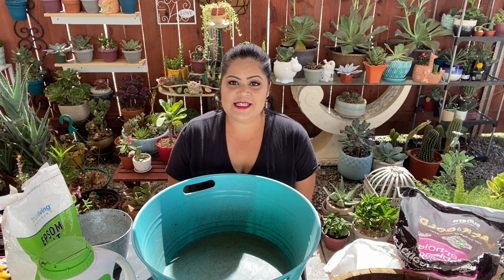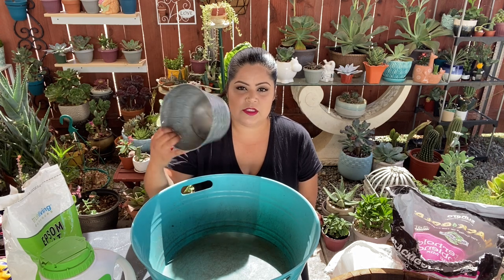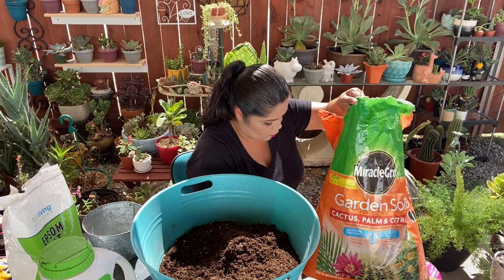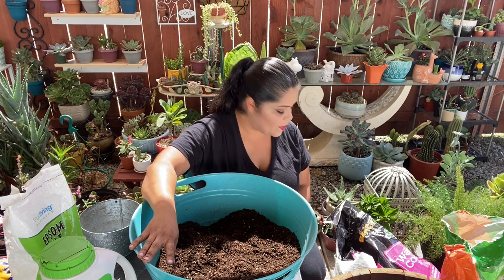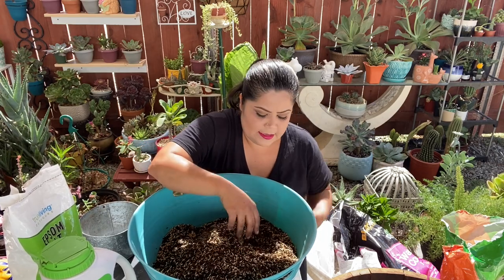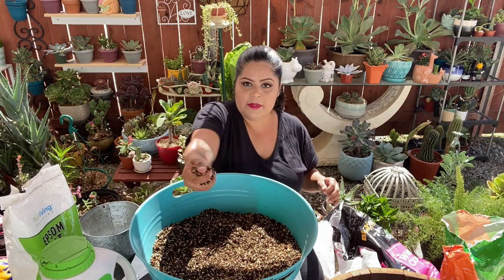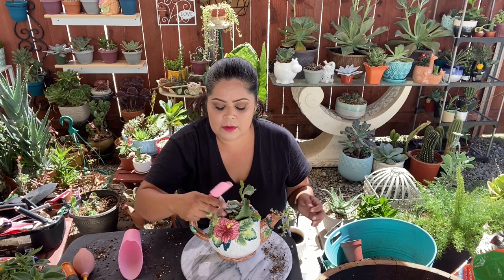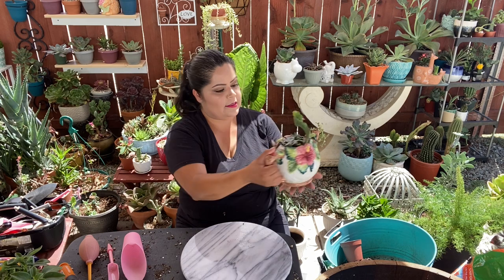Sustrato y plantando